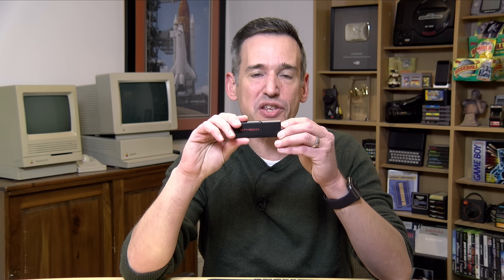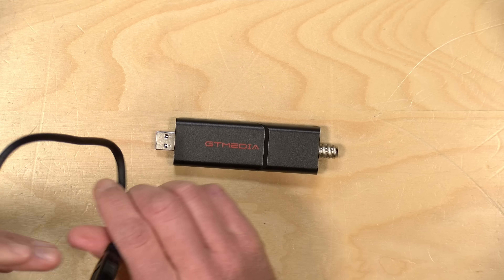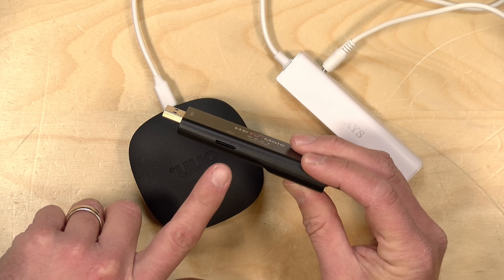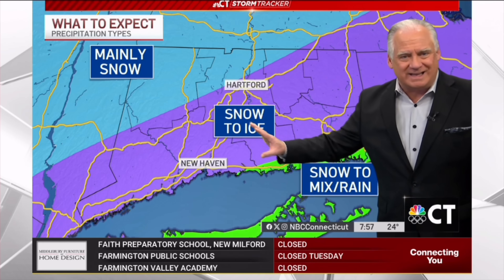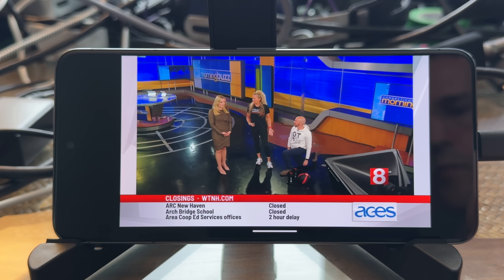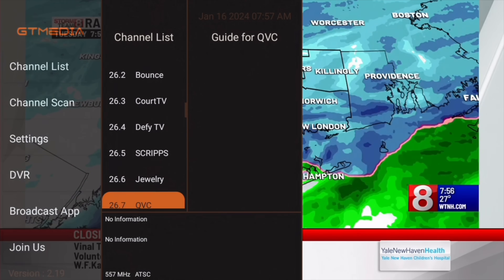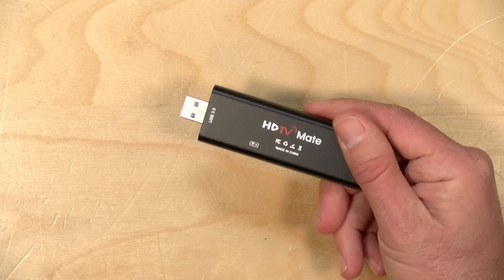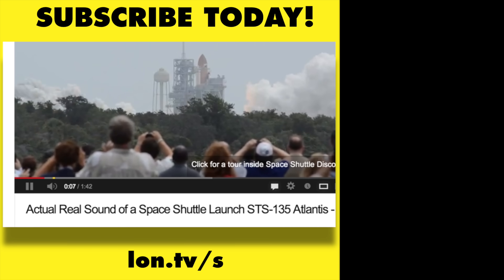Portable ATSC 3 TV Tuner - Watch OTA TV on your smartphone - GT Media HDTV Mate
VIDEO INDEX:
00:00 - Intro
01:27 - Price
01:33 - Hardware Overview / Android Compatibility
03:46 - Initial Setup
04:06 - Channel Guide / Interface
04:28 - Tuning Speed
04:54 - ATSC 3 tuning and playback
05:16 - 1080i ATSC 1 Interlacing issue
05:35 - ATSC 3 DRM / Encryption
05:50 - Smartphone performance
06:38 - DVR Doesn't Work
07:48 - Interface is rough around the edges
08:36 - Channel Diagnostics
09:08 - Conclusion